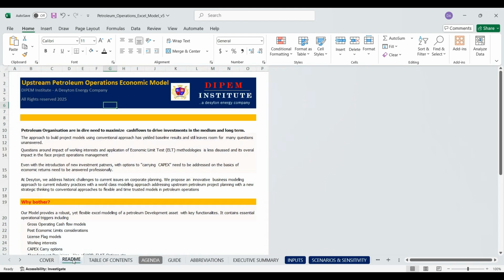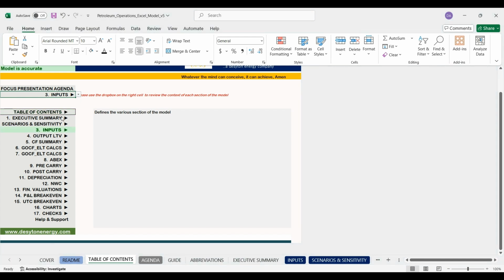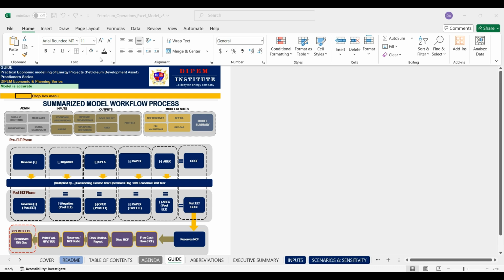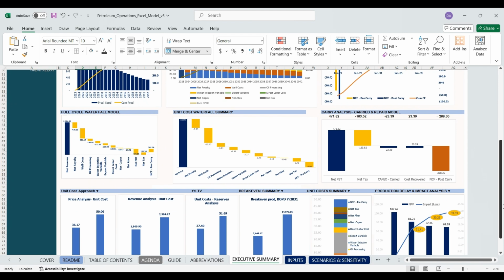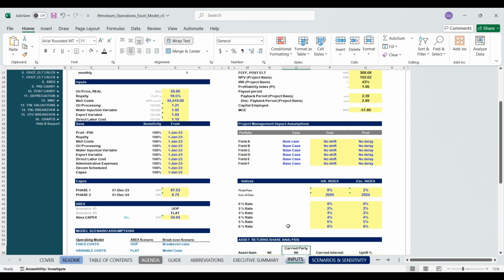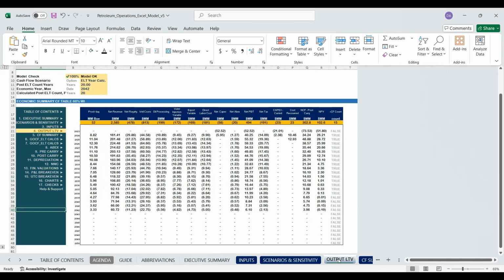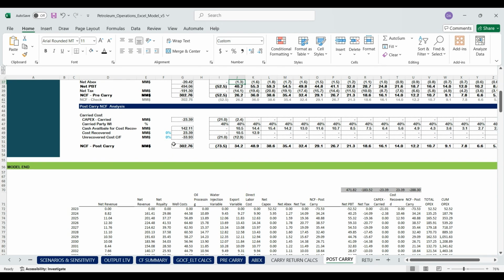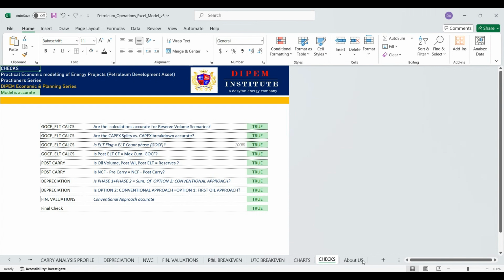Upstream Petroleum Economic Model